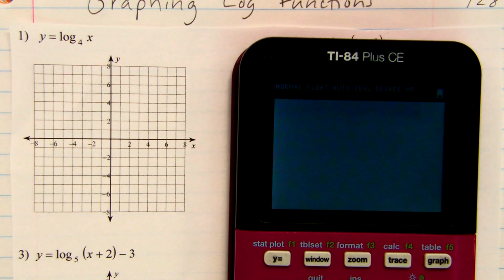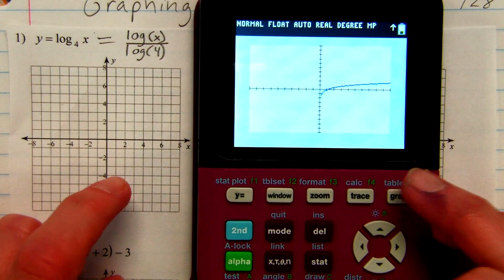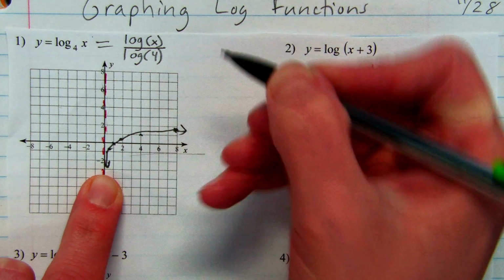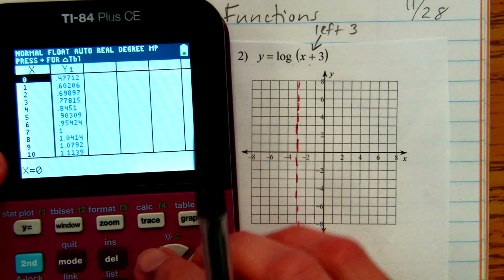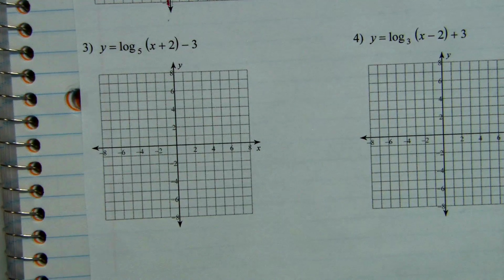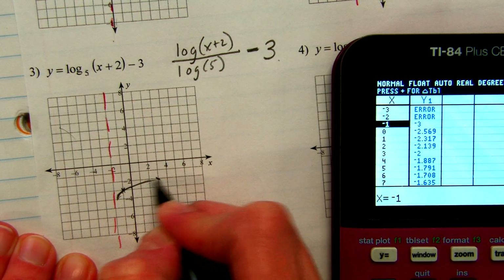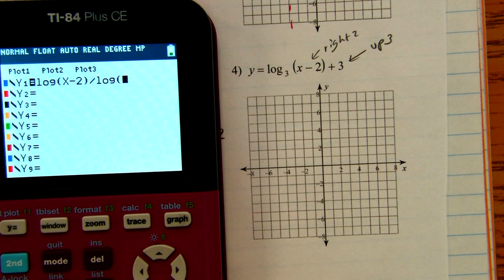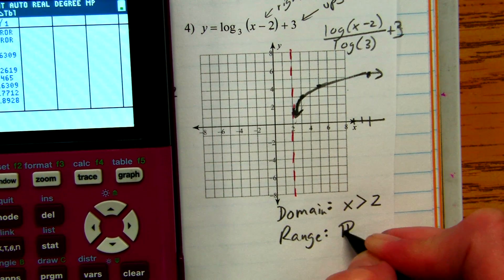Graphing Log Functions